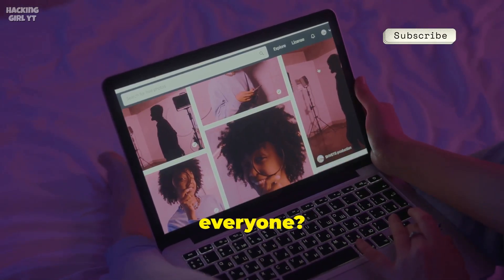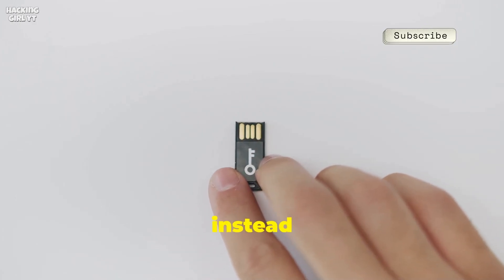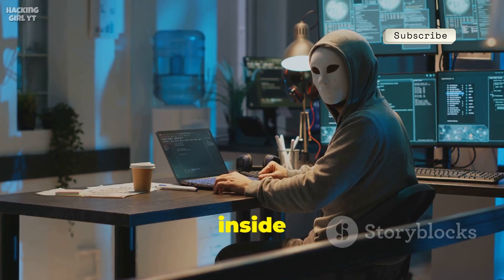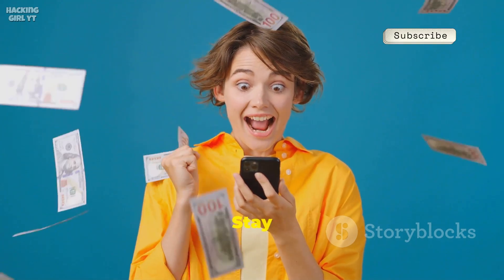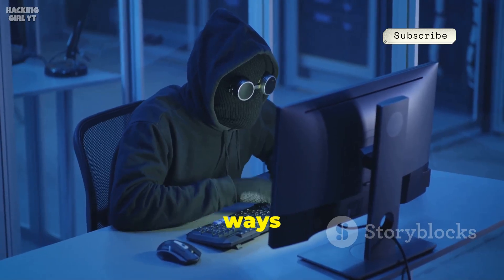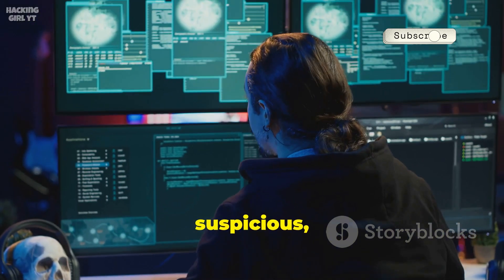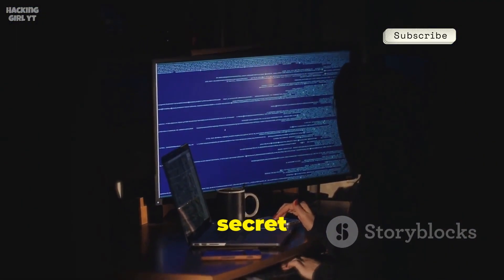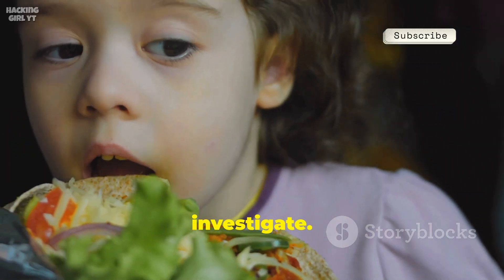How Hackers Hide Files in Images: Secret Tricks Exposed! ⚡ Hacking Girl YT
OUTLINE:
00:00:00 That Picture of Your Aunt's Cat? It Might Be a Secret Agent.
00:02:21 The Ultimate Hide-and-Seek Champion.
00:04:27 So, How Do They *Actually* Do It? Let's Get Our Hands Dirty.
00:06:57 Hiding Malware in Plain Sight.
00:07:54 When Steganography Made Headlines.
00:08:30 "But I'm Not a Spy!" Why This Matters for You and Me.
00:09:16 Don't Panic! How to Keep Your Digital Life Safe.
00:09:56 More Pro-Level Tips.
00:10:34 Stay Curious, Stay Cautious.